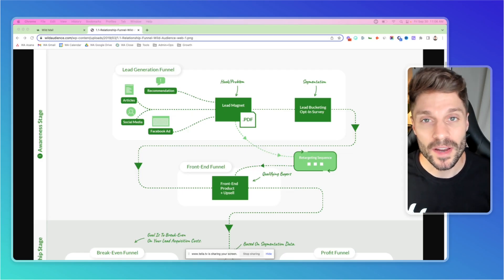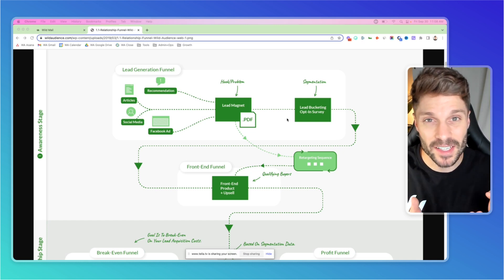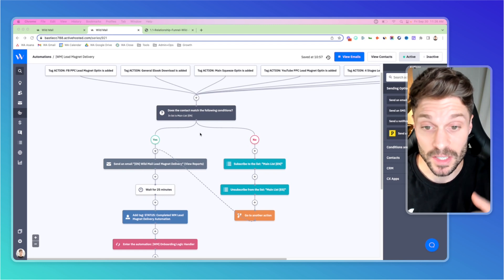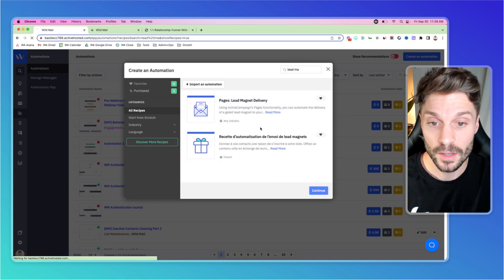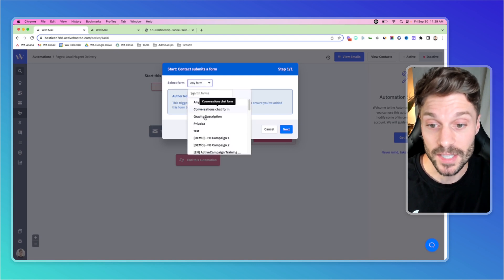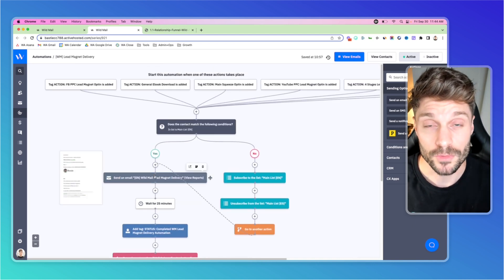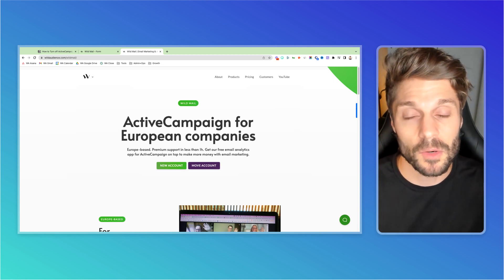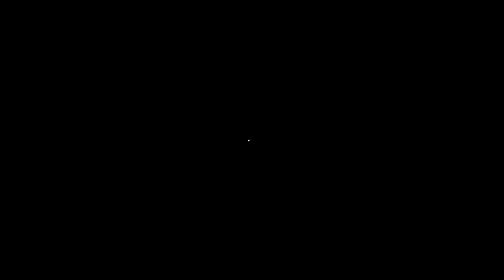How to DELIVER ActiveCampaign LEAD MAGNETS [Step-by-Step]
Do you have lead magnets on your online business and you want to automate their delivery?

In this video, you’ll learn how to deliver an ActiveCampaign lead magnet automatically to provide your audience with tons of value up front so you can filter out low quality leads and pull the right people closer to you.

Plus, we'll share how to decide what lead magnet to use and send - all while saving you time and effort.

- 100% GDPR-compliant

⏰ Timestamps
00:00 - Intro
00:17 - What is an ActiveCampaign lead magnet and why automate
02:15 - How we deliver lead magnets at Wild Mail (basic version)
03:24 - Build a lead magnet automation with ActiveCampaign recipes
05:44 - Summary of how to deliver an ActiveCampaign lead magnet
6:41 - What is Wild Mail?